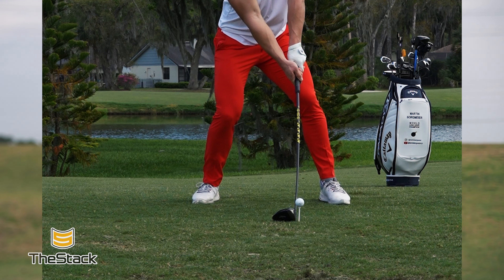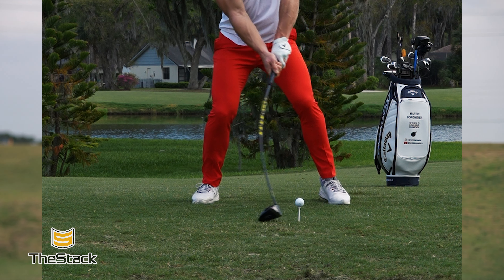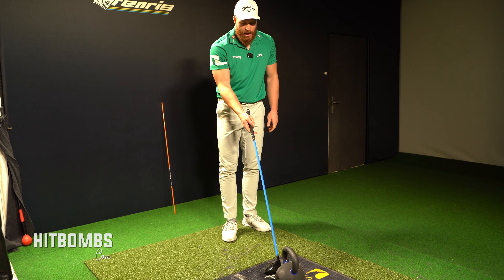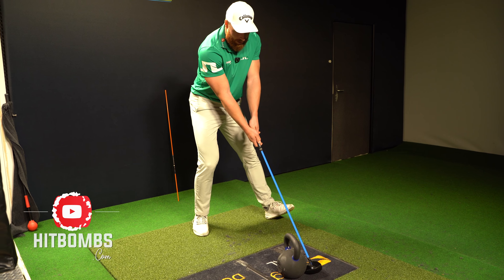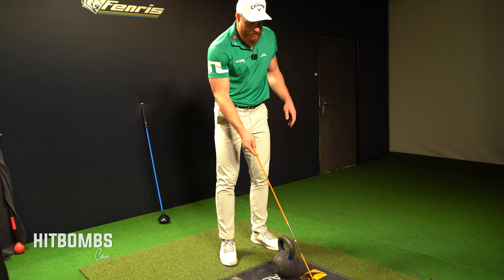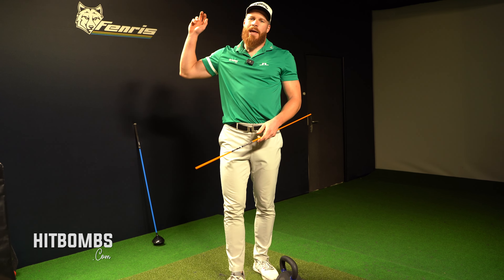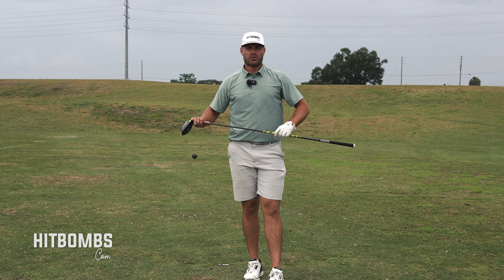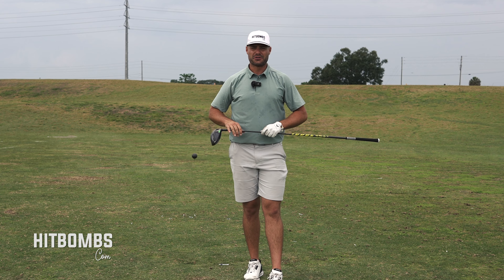This move is a cheat code for speed off the ball…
For More swing tutorials, my personal workout program, and online instruction, head over

Grab Some Hit Bombs Merch at Hitbombsstore.com